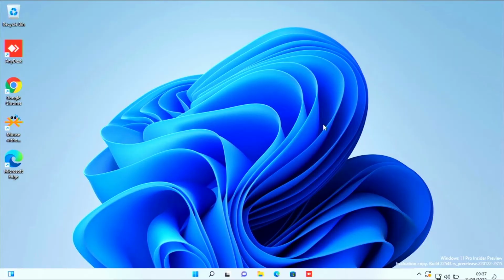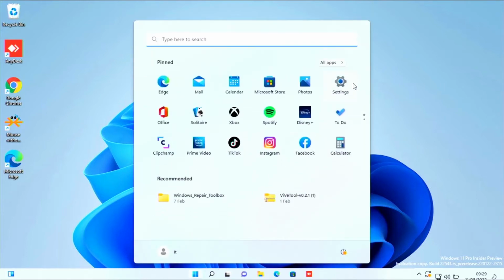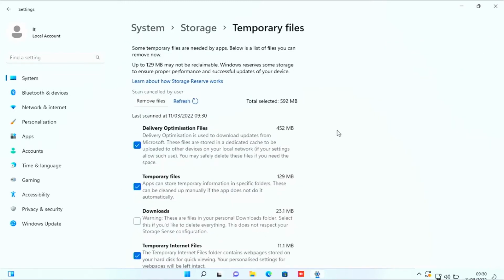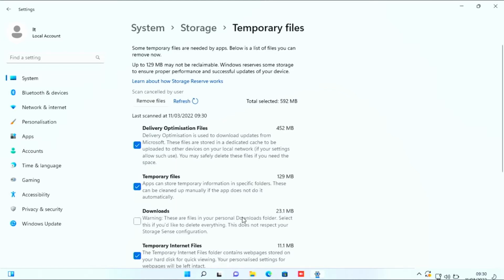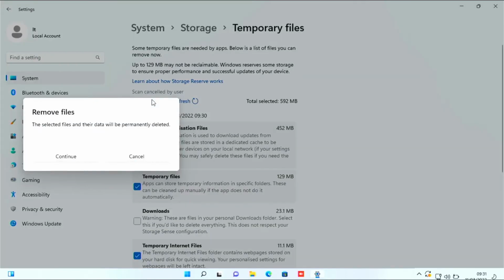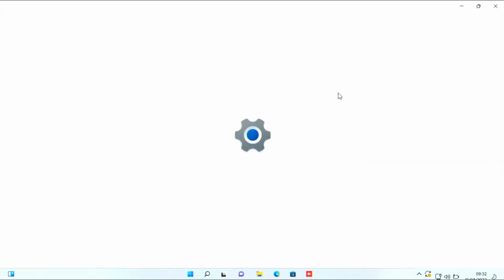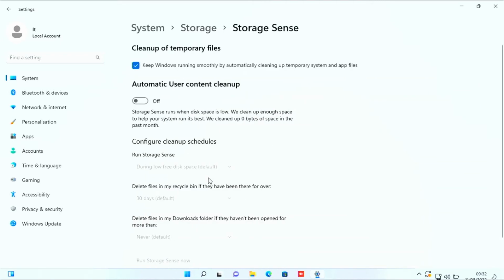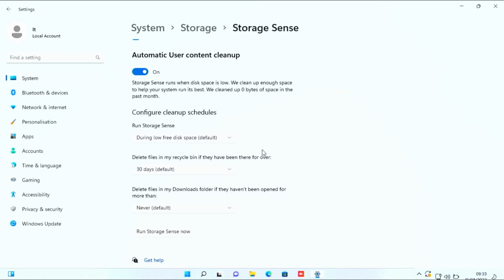Windows 11: 2 ways of Deleting temporary files to free up space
This Video is about how to Clear/Delete temperary files in Windows 11. In this video im gonna show you 2 different methods for this purpose.